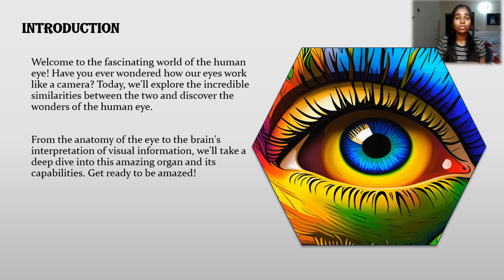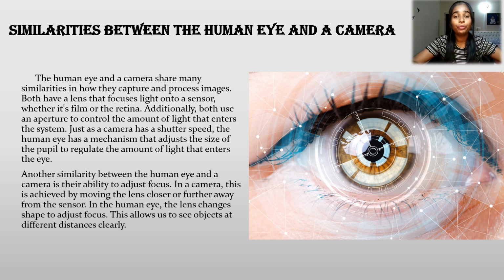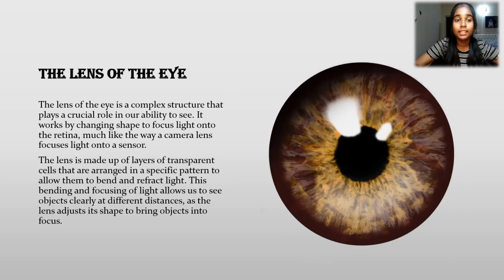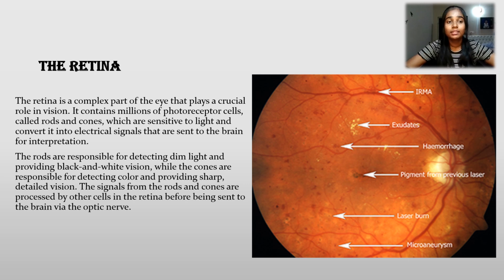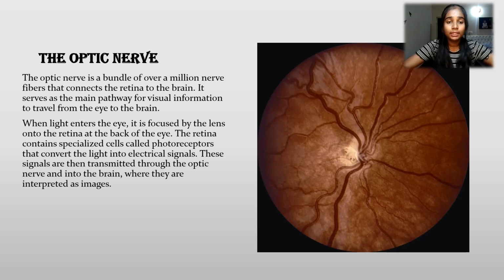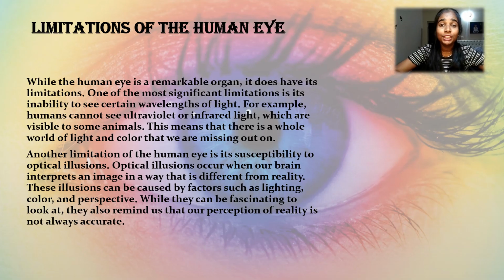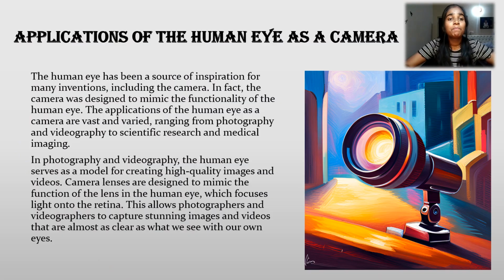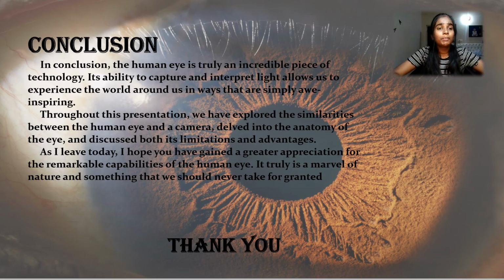HUMAN EYE-- CAMERA OF SOUL